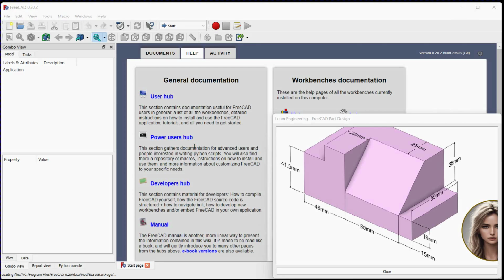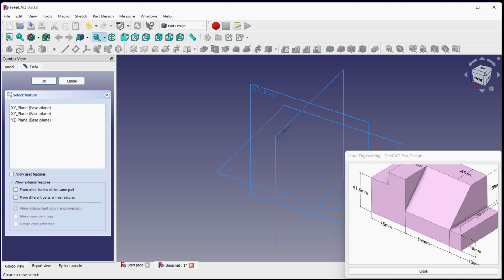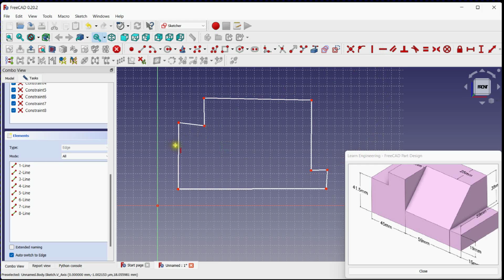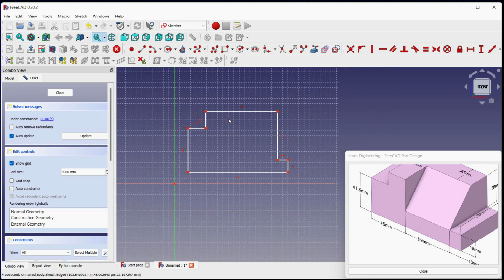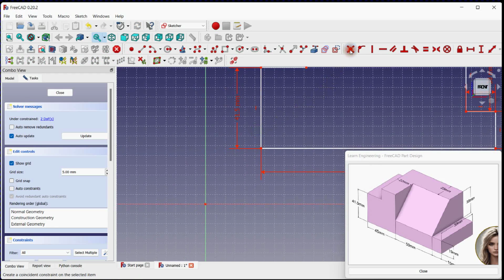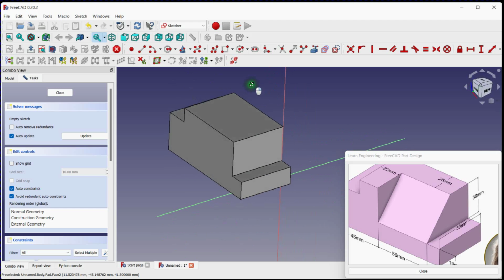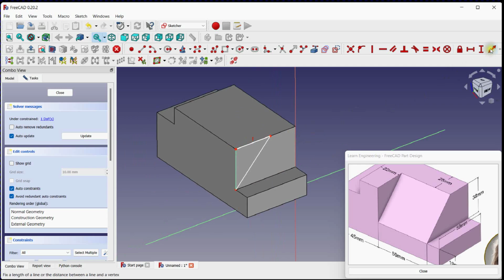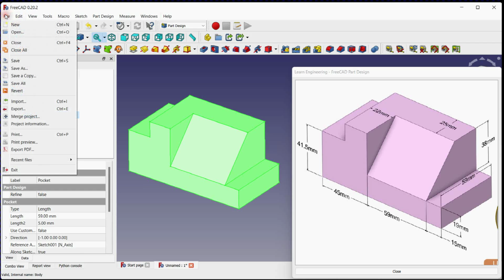✅Mastering FreeCAD Part Design: Unleashing Creativity🚀💡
Welcome to "Mastering FreeCAD Part Design: Unleashing Creativity with Advanced Features and Techniques"! 🎉 In this comprehensive tutorial, we will delve deep into the advanced features and techniques of FreeCAD's Part Design Workbench, allowing you to master the art of part design and unlock your creative potential. 📐✨

Whether you're an intermediate or experienced FreeCAD user, this in-depth guide will empower you to elevate your designs to a whole new level. We'll explore advanced topics such as advanced sketching techniques, complex constraints, pattern creation, filleting, shell creation, and more, equipping you with the skills to tackle complex projects with ease. 🚀💡